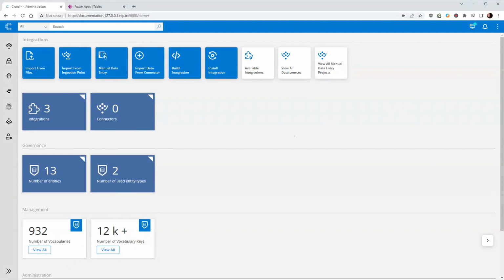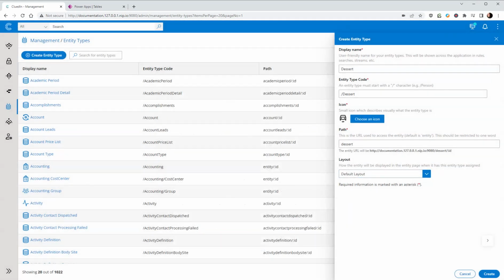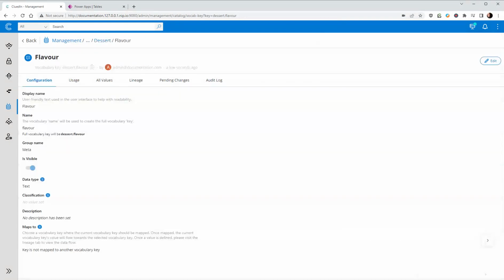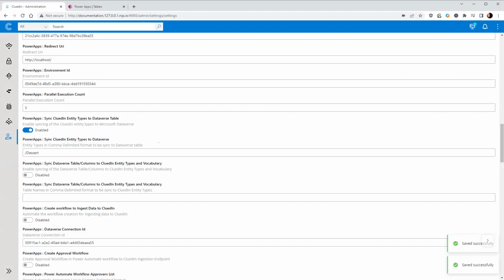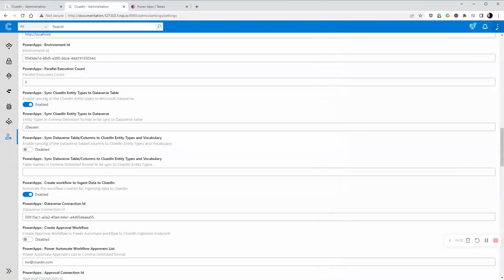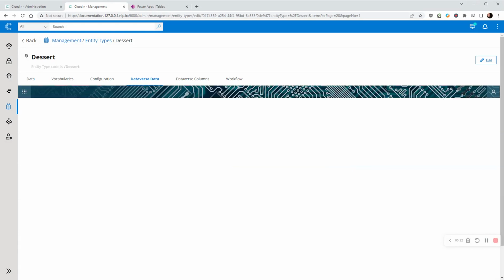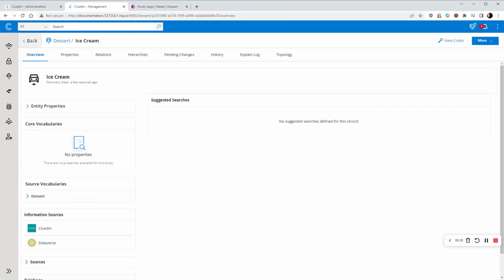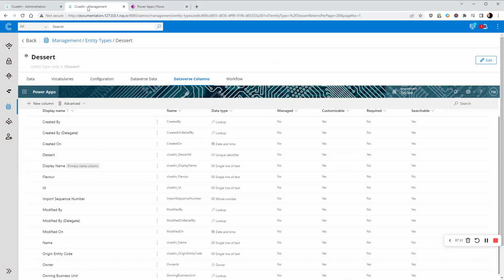Creating a sync between CluedIn and PowerApps (MDM Demo)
Creating a sync between CluedIn and PowerApps.